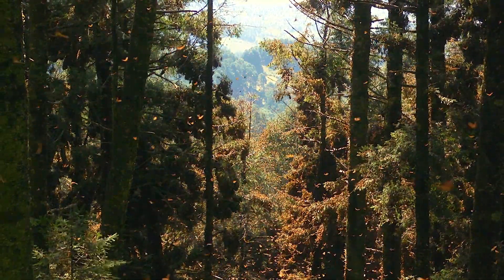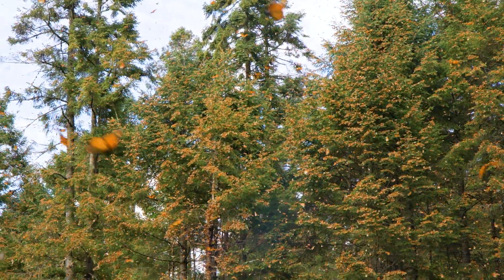How do monarch butterflies know where to migrate?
Are your kids wondering, “How do monarch butterflies know where to migrate?” This question came from Brynn, a student from the United States.